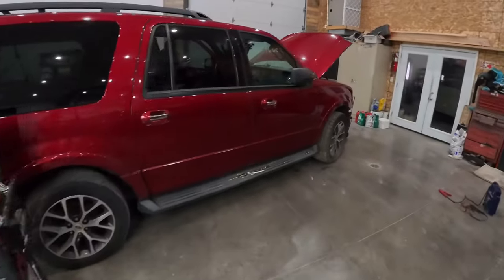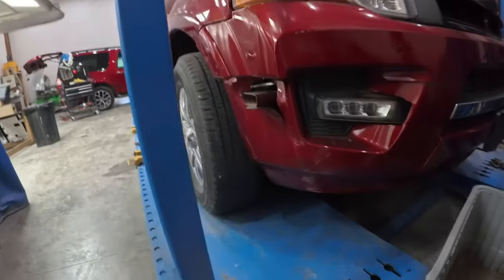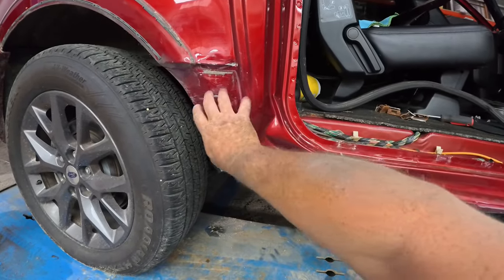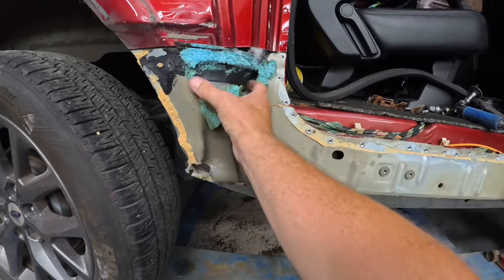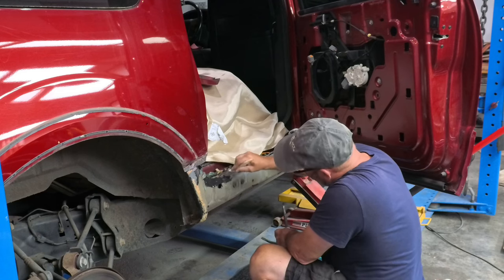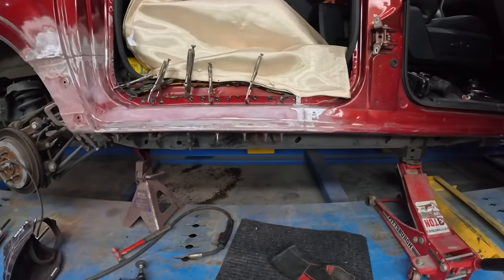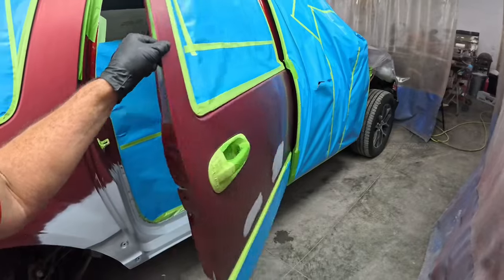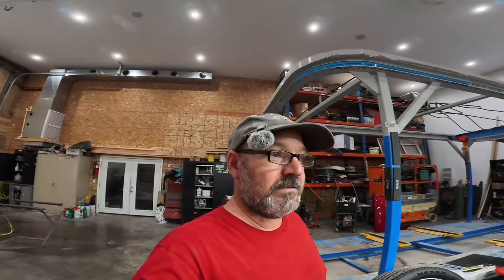I bought 3 identical salvage trucks, Attempt to rebuild 2 and keep #3 free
I bought 3 identical ford expeditions in an attempt to sell 2 of them and keep the 3rd one for free.